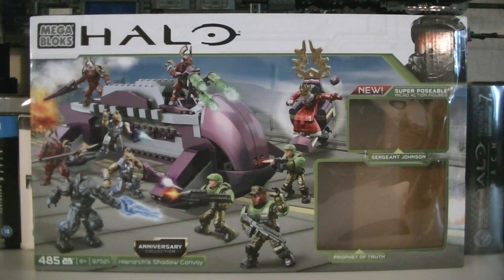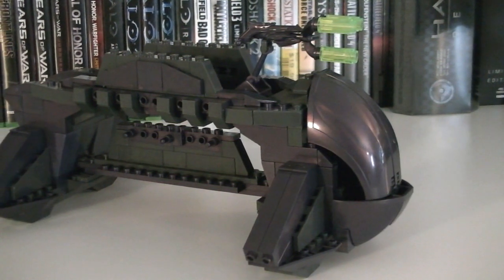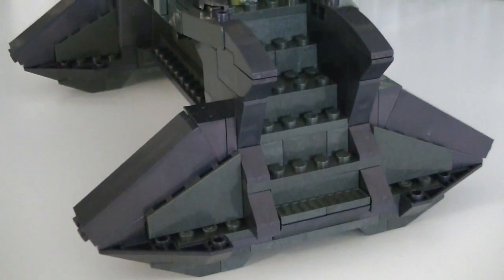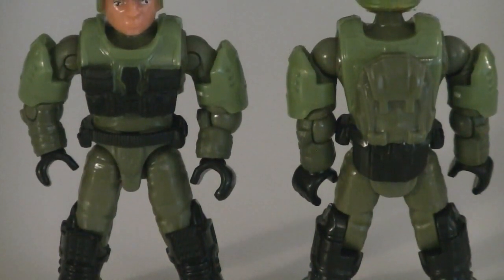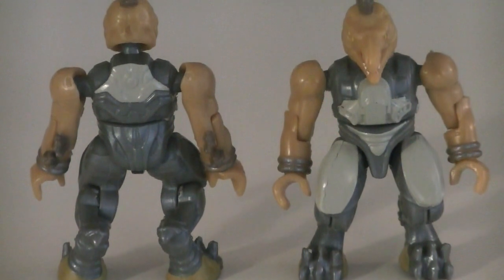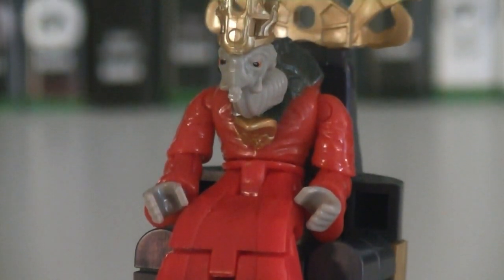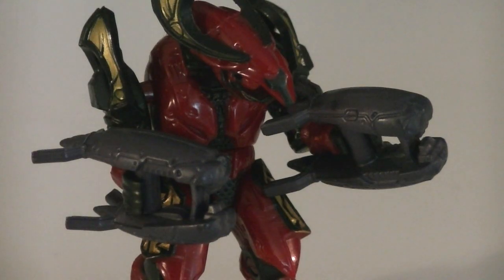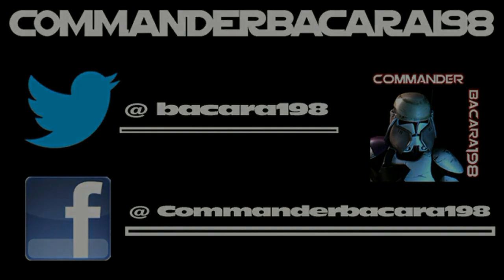Halo Mega Bloks 97521 Anniversary Collection: Hierarch's Shadow Convoy Review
Halo Mega Bloks 97521 ToysRus Exclusive Anniversary Collection: Hierarch's Shadow Convoy! Retails for $54.99 and is one the best exclusives sets from the Fall 2014 line-up!